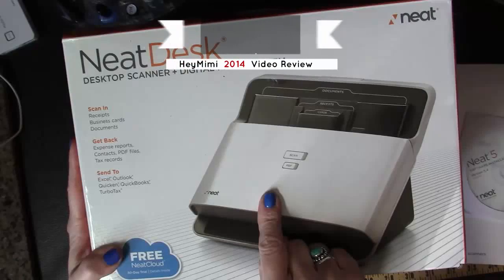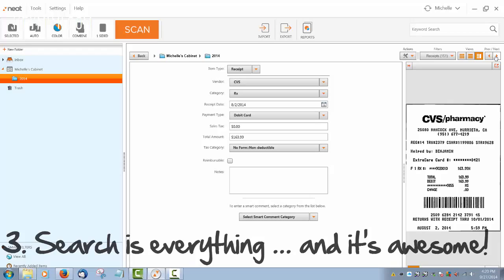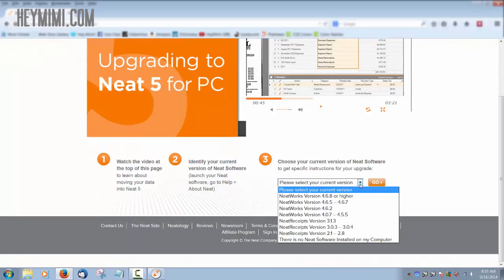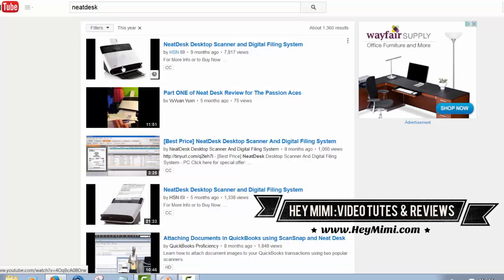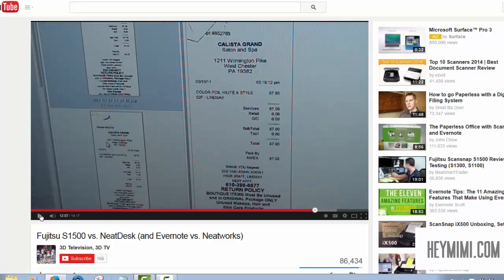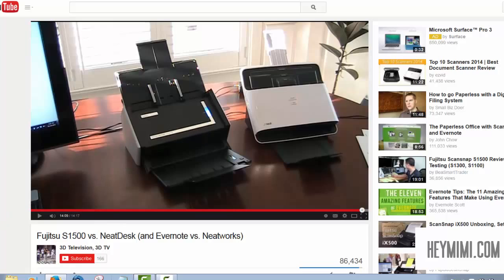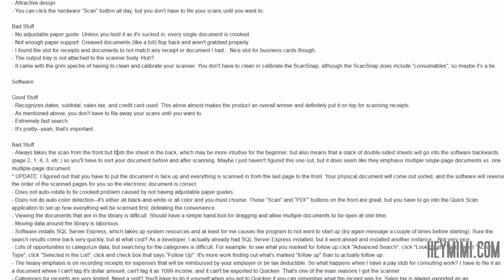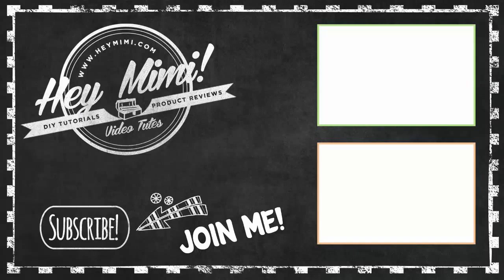NeatDesk Scanner Review 2014 - What you should know.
3 important facts you MUST consider before buying or returning a NeatDesk Scanner. 1. Ignore OLD Reviews! 2. Don't worry about auto-filling fields. It's the SEARCH feature you are going to rely on, and it rocks! (And auto-fill improves as you go along.  It seems to "learn" as it goes). 3. To make installation easy: go straight to the neat.com website and download the software.  It's going to save you a ton of aggravation.

I didn't expect to love this document scanner, but I do! I made this video because I quickly learned that old reviews are really giving this cool machine a bad rap!  My full written review can be found on my blog,